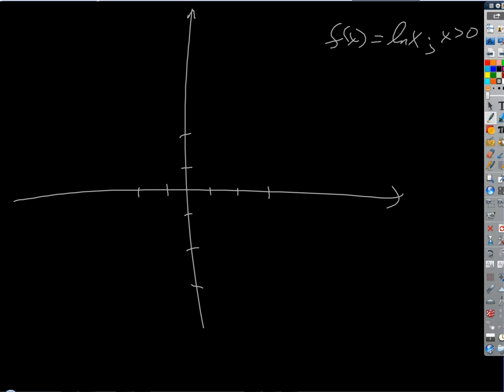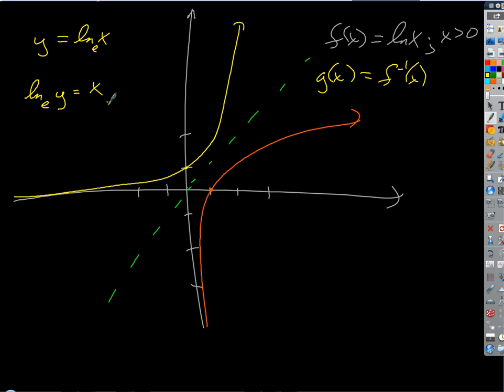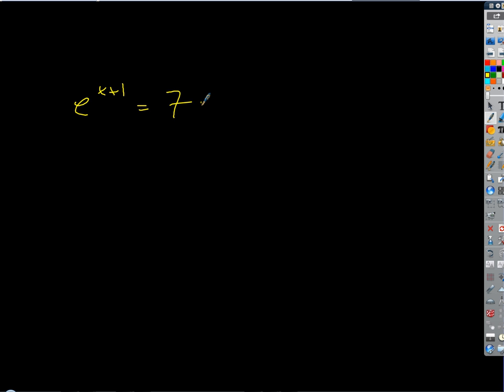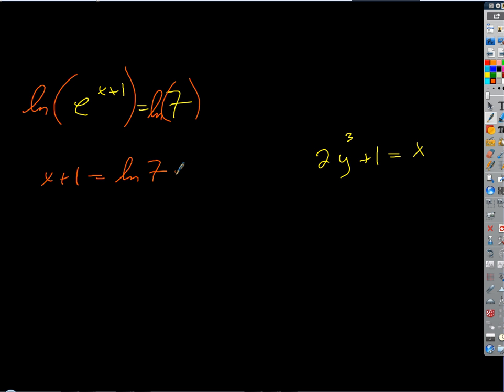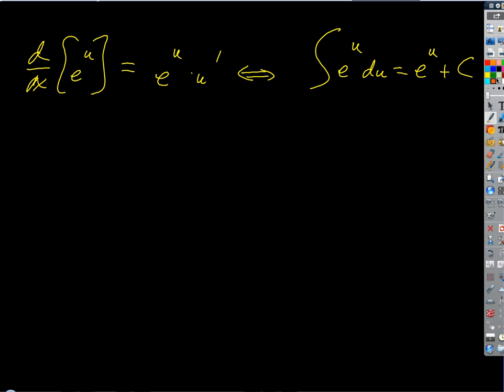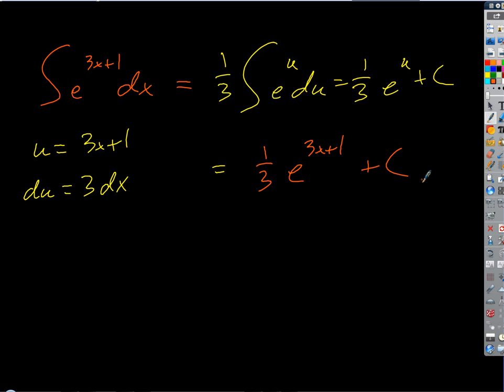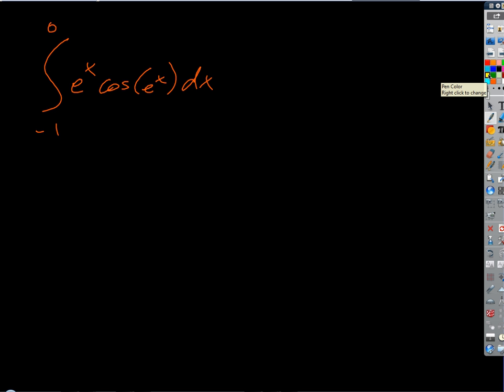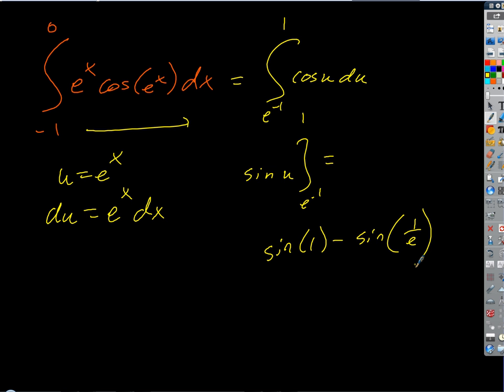2017 05 11 Exponential Functions